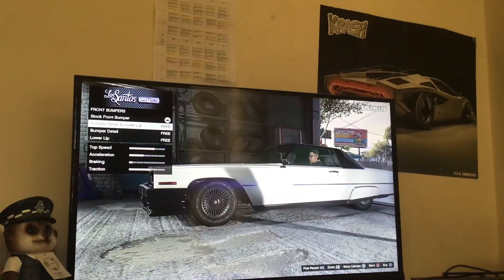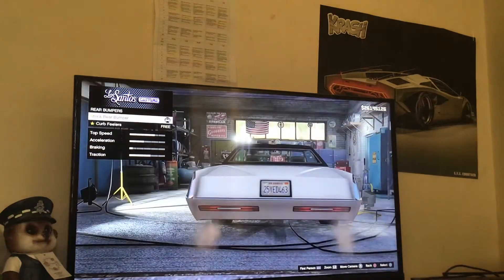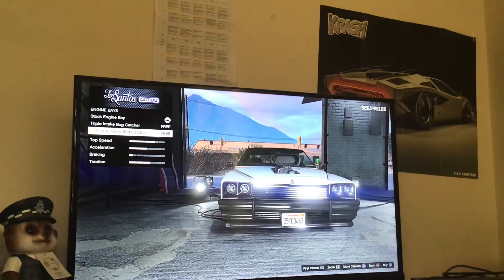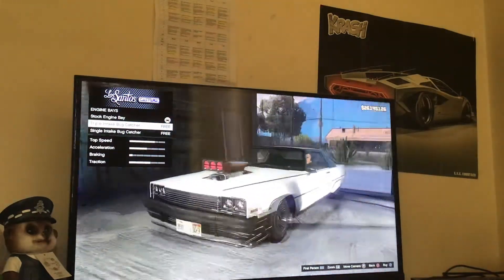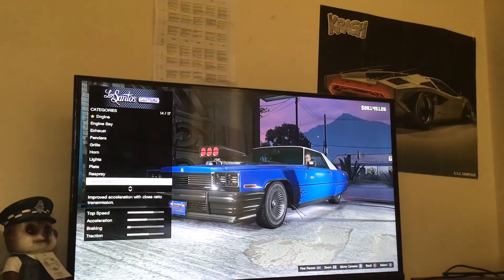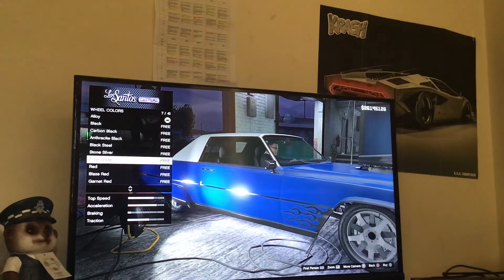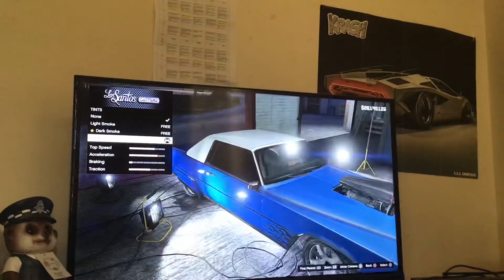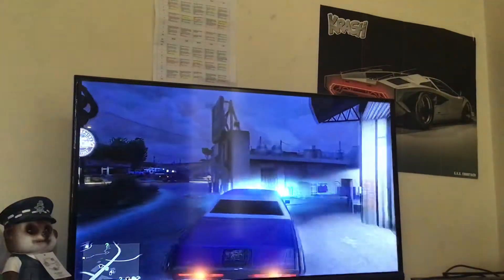Customising, Georgenotfound’s car (gta5)